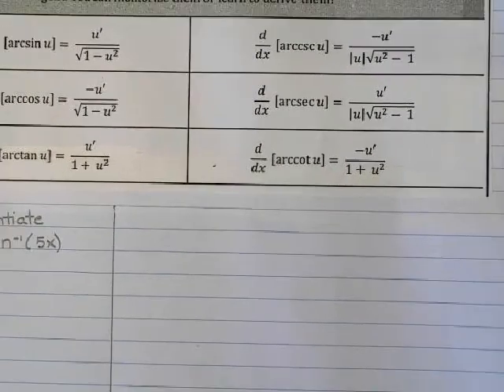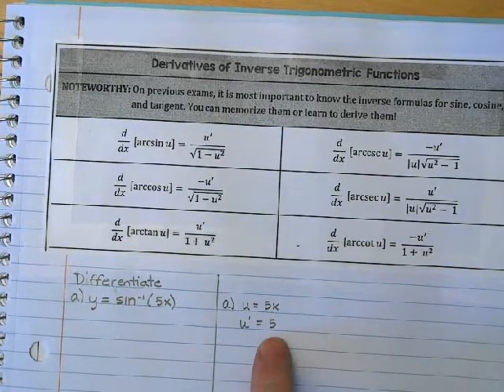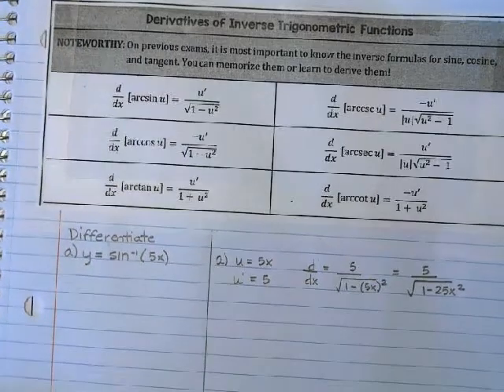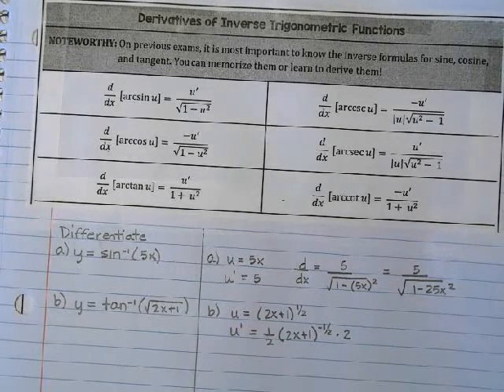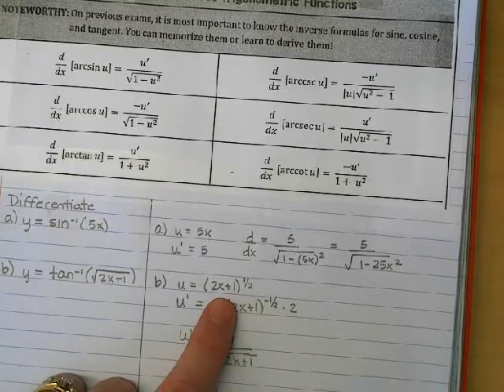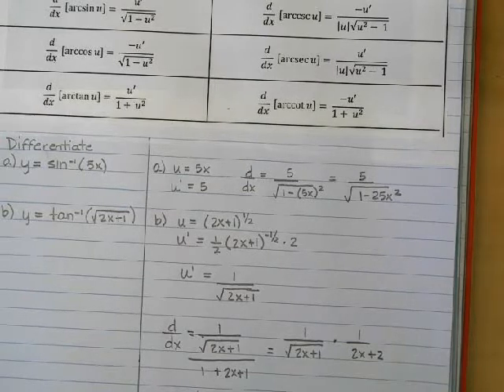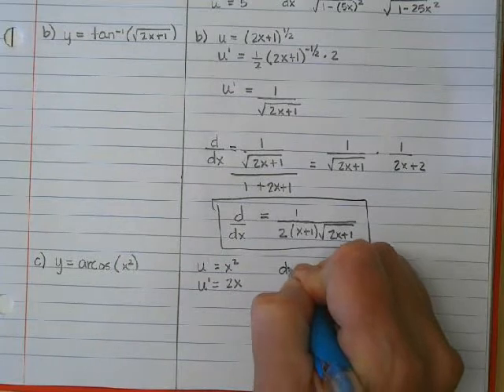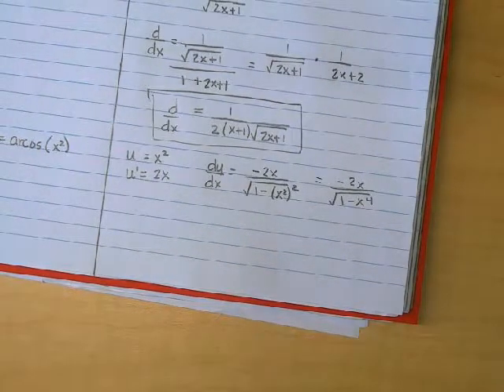derivatives of inverse trig functions part 2